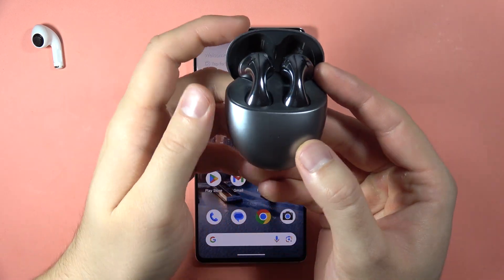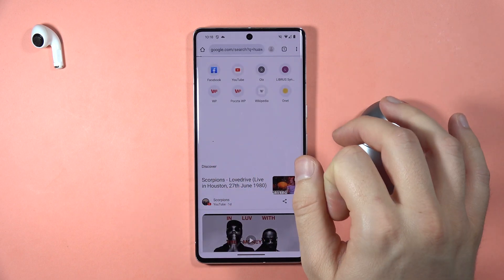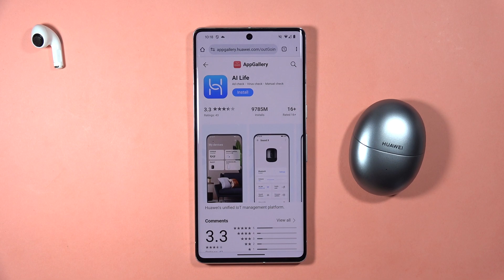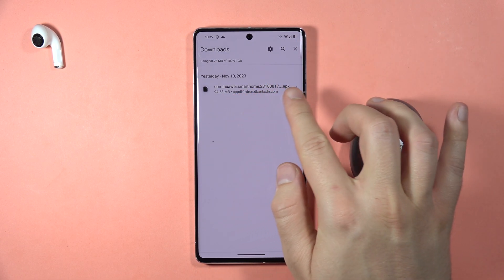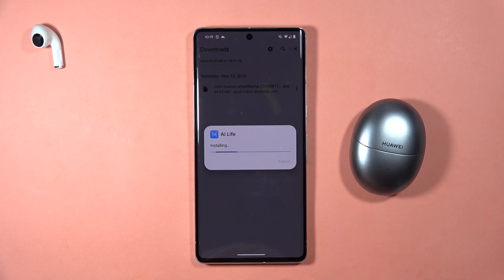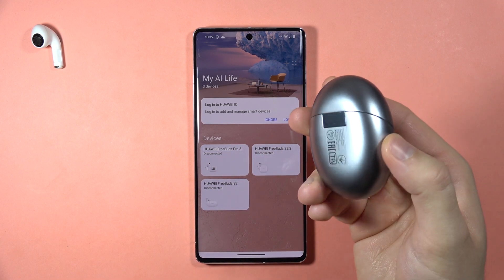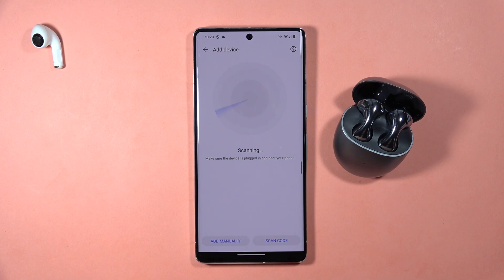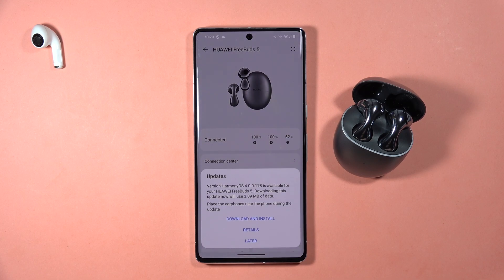How to Connect HUAWEI FreeBuds 5 with Huawei AI Life Phone App?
Effortlessly connect your HUAWEI FreeBuds 5 with the Huawei AI Life Phone App in my latest video tutorial. I'll guide you through the simple steps, ensuring you can easily manage and customize your earbuds using the dedicated app for an enhanced user experience.